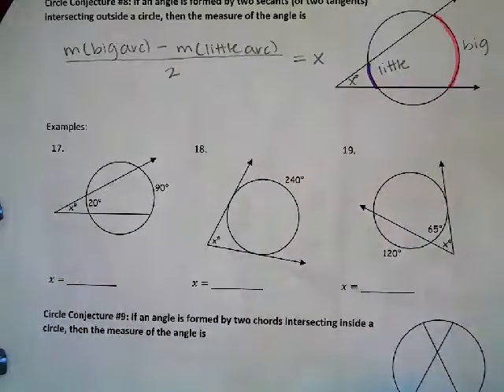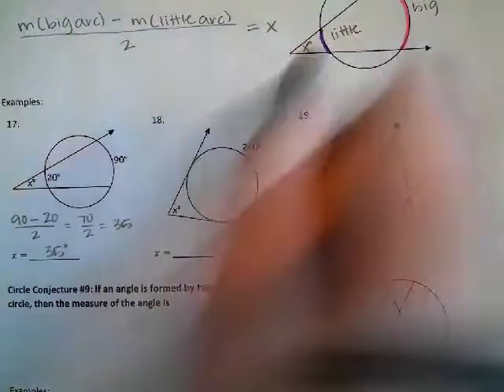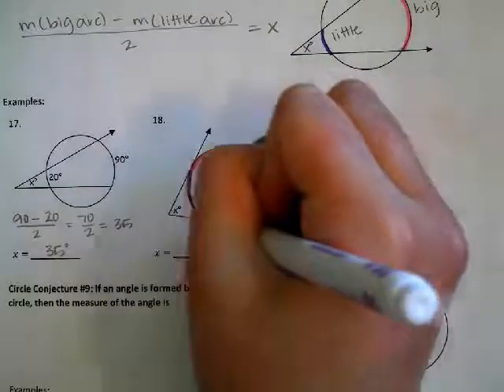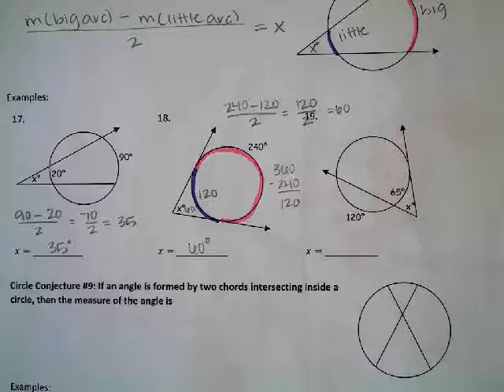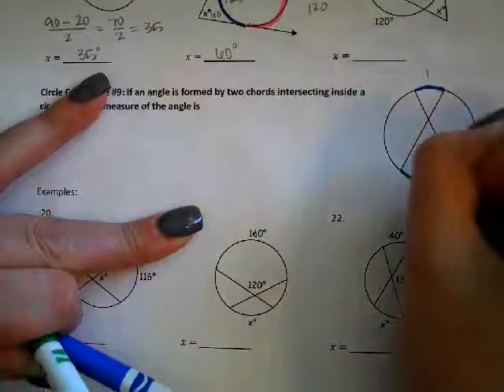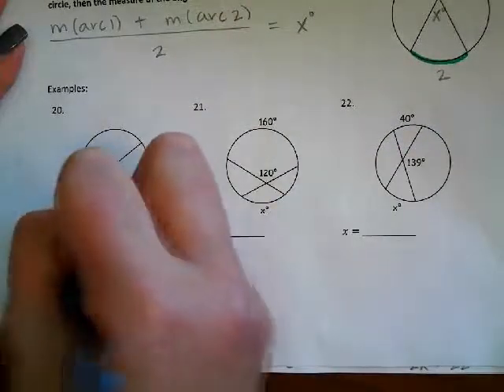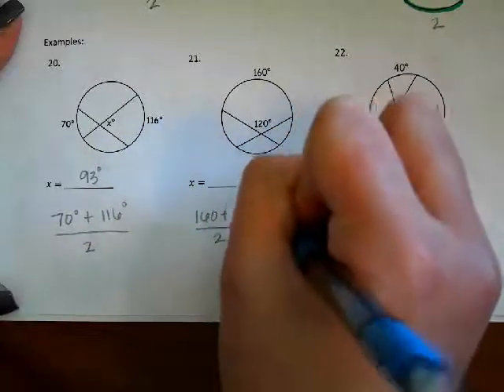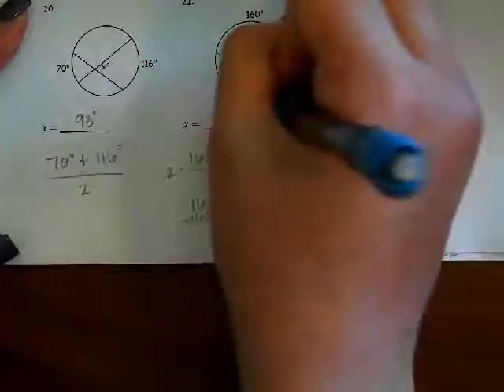Angles of a Circle (CC 8-9)